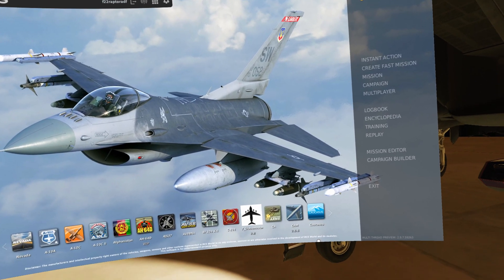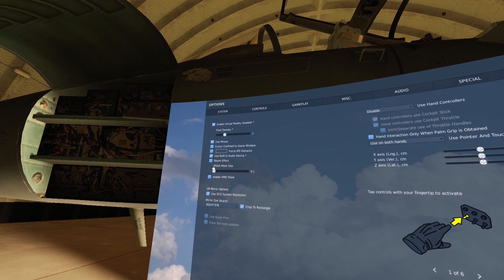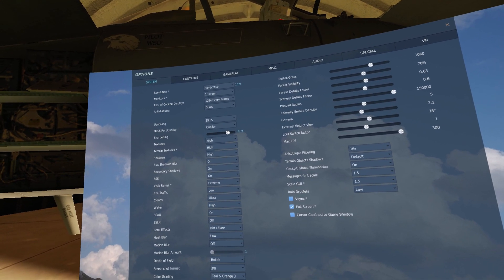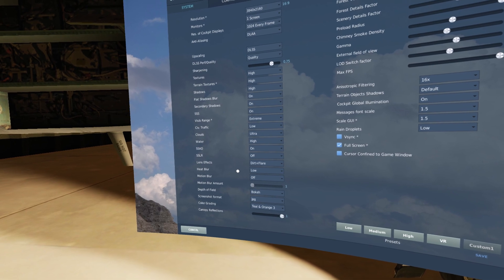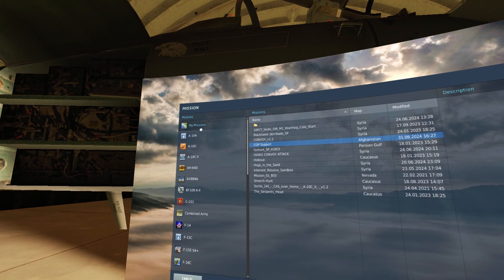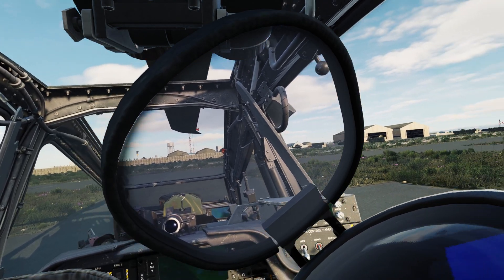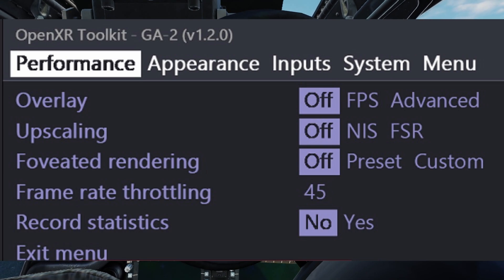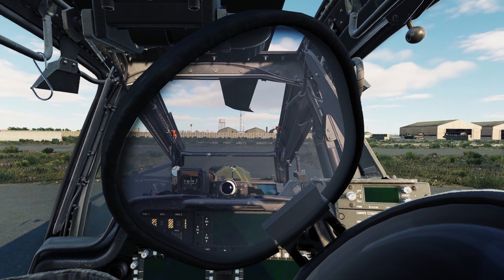SO MUCH EYE CANDY! DCS Settings and Tweaks setup on my PC | dcs VR and 4K settings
Hey everyone - I get asked pretty frequently how I have DCS setup on my system, so I figured I'd make a video showing how I have my game set up on my system. Keep in mind, your mileage may vary! It's important to figure out settings that work for you, and often times that can be a compromise between graphics and frame rate. I hope my setup helps you find something that works!

My specs:
Intel corei9 12900K
64 GB Corsair Vengeance LPX DDR4 3600
EVGA RTX 3090 FTW3